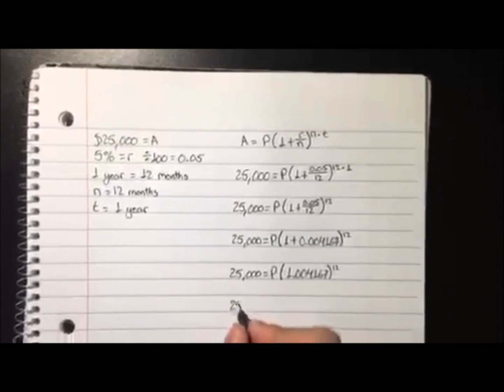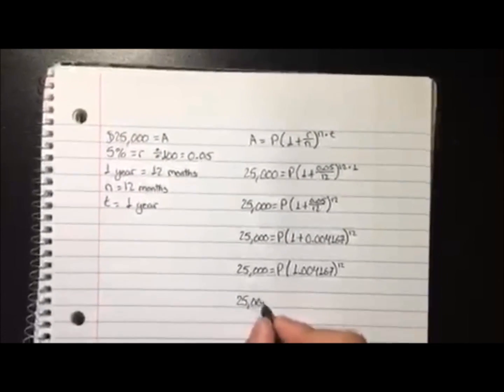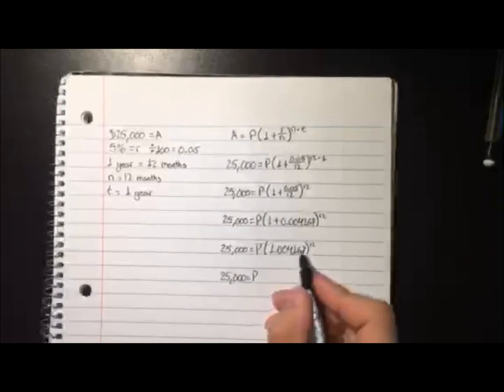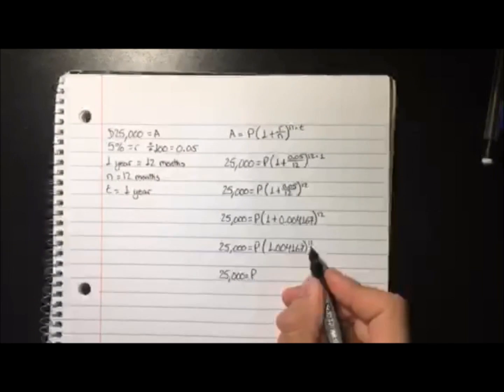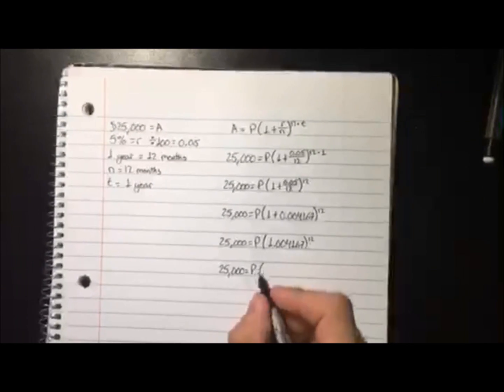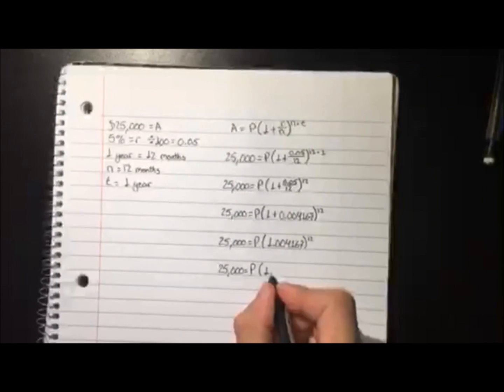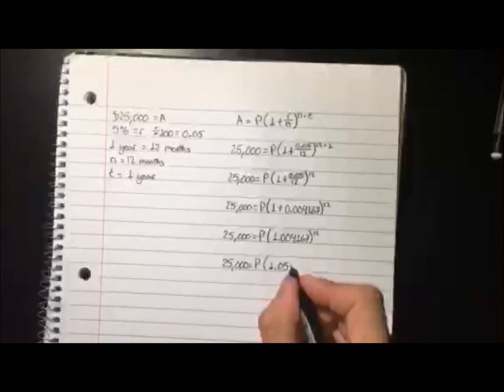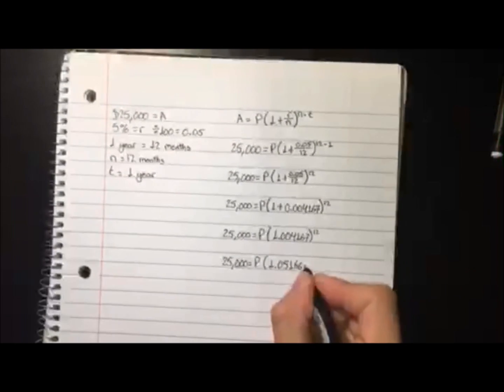College Algebra Project